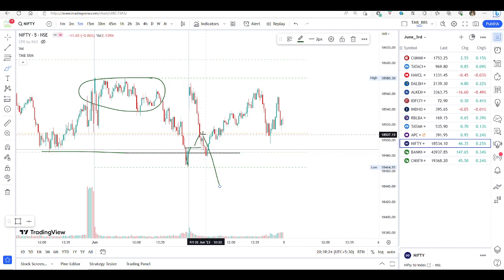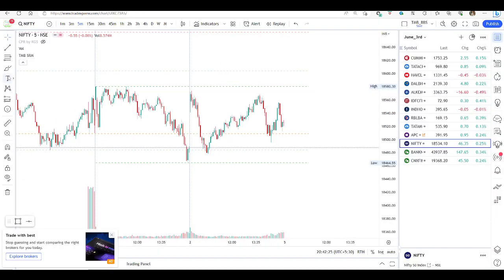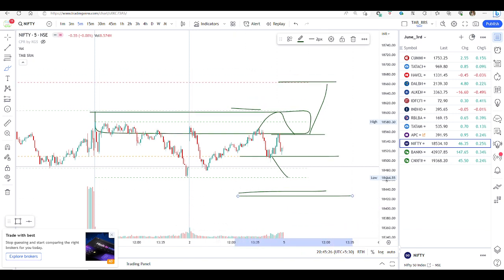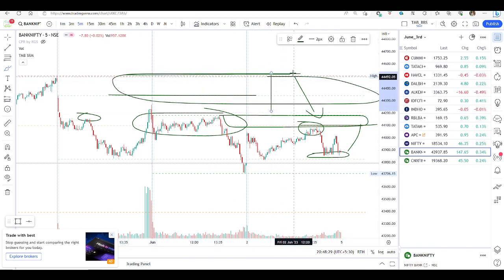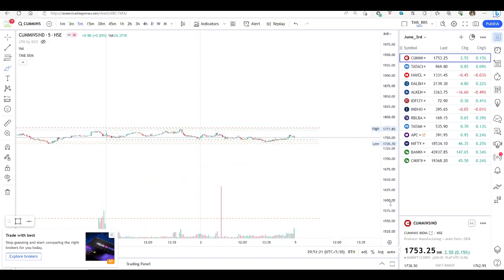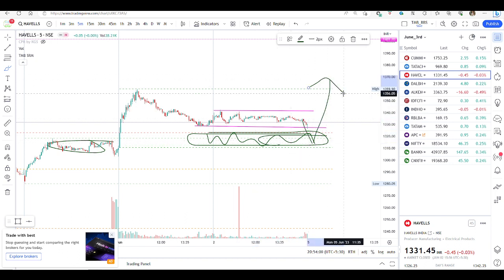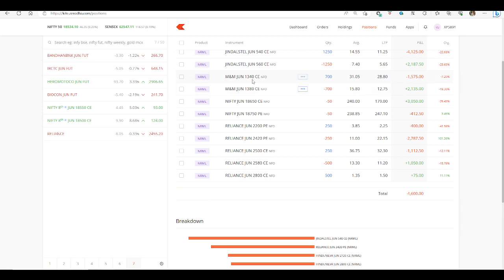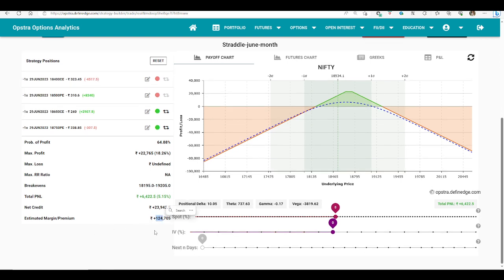The Money Breeder Trade plan for June 4th , 2024. | Intraday Nifty and Banknifty | Finnifty | F&O